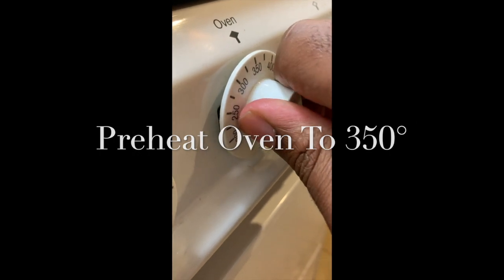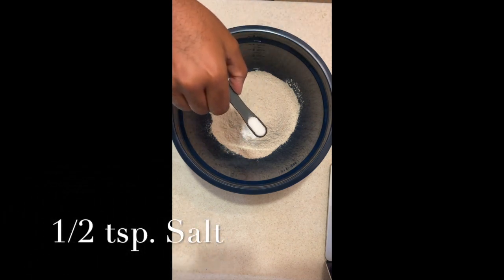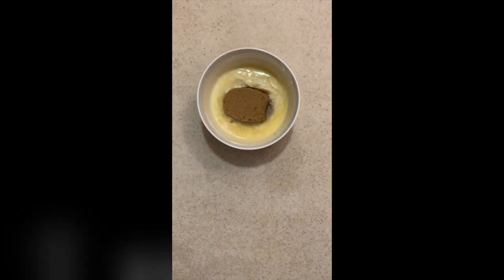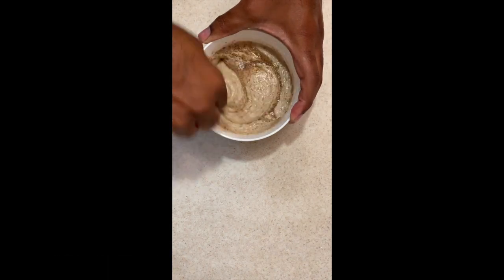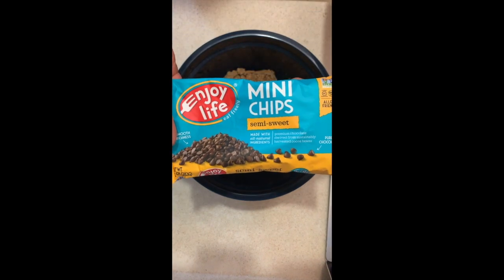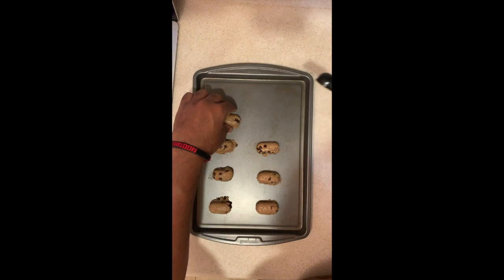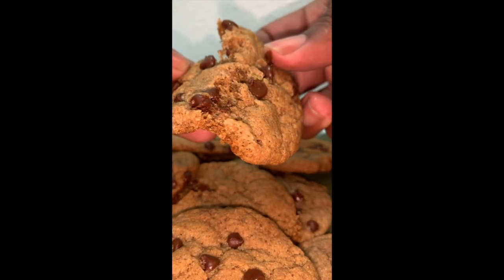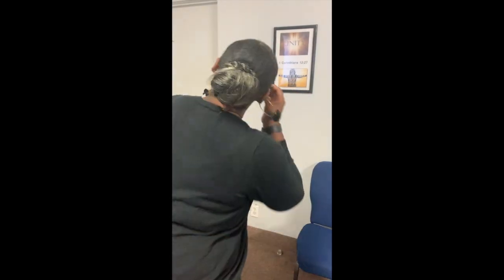BTalTV: Vegan Recipe|| Chocolate Chip Cookies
My First Recipe Video & I Decided To Share One For Vegan Chocolate Chip Cookies!! They Are REALLY Good!!

Full List Of Ingredients Down Below.

1 Tbsp. Ground Flax Seed
3 Tbsp. Water
1 1/2 Cups Flour
1 tsp. Baking Soda
1/2 tsp. Salt
1/2 Cup Vegan Butter
1/2 Cup Packed Brown Sugar (Light Or Dark)
1/3 Cup Sugar
1 tsp Vanilla Extract
1 Cup Non-Dairy Chocolate Chips

Ya Boy B-Tal